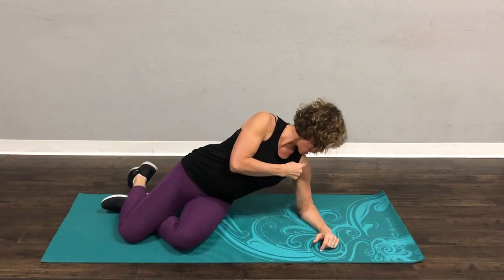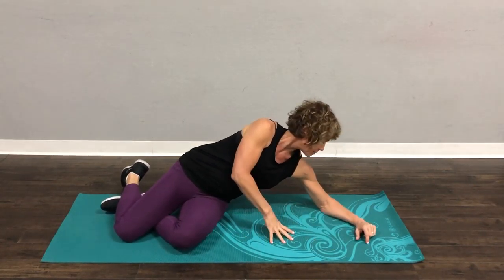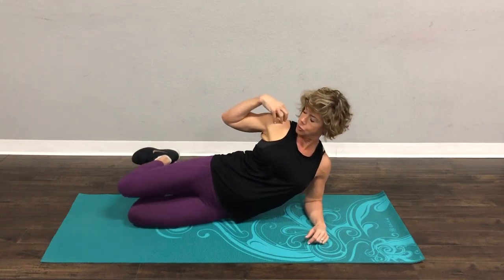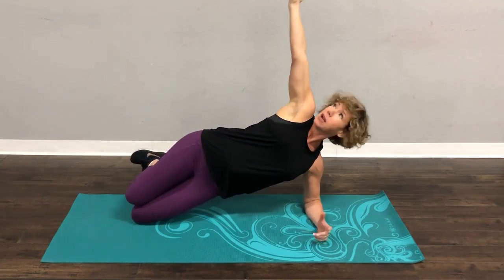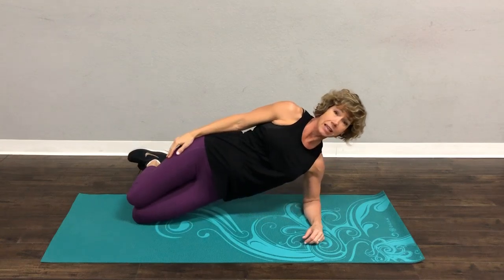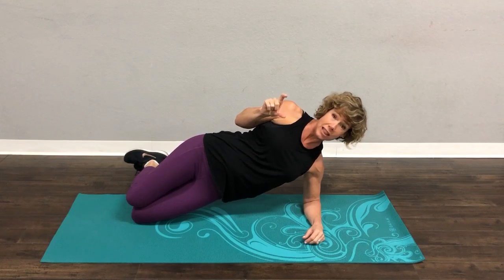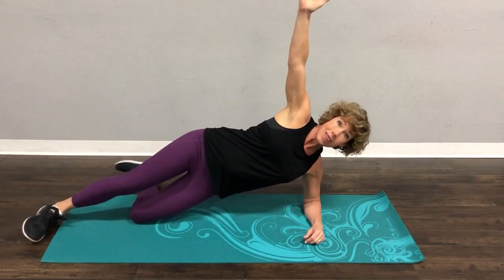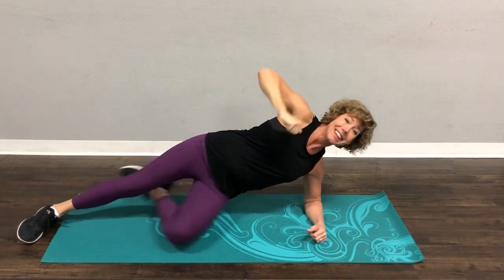Core Workout!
Want to make your core stronger? The plank is a must do for anyone looking to strengthen the core.
This is a great way to increase the intensity of the side plank focusing on the obliques.